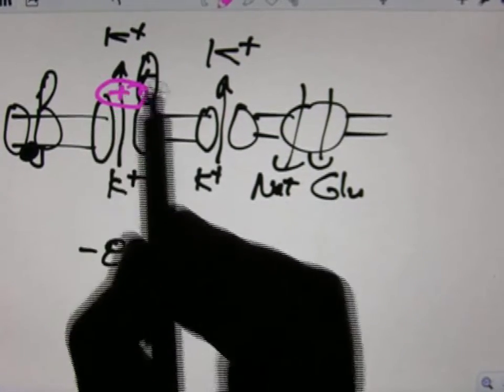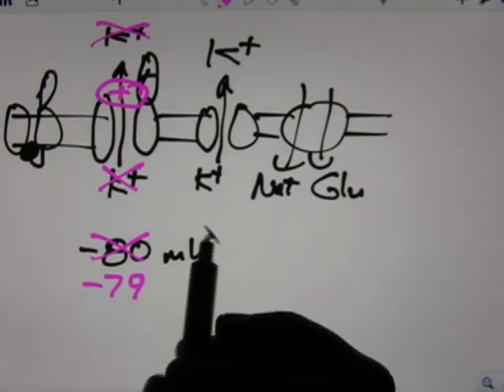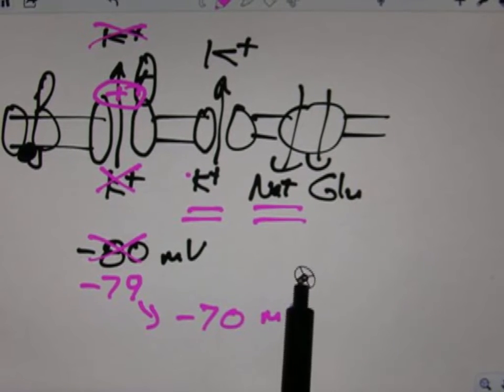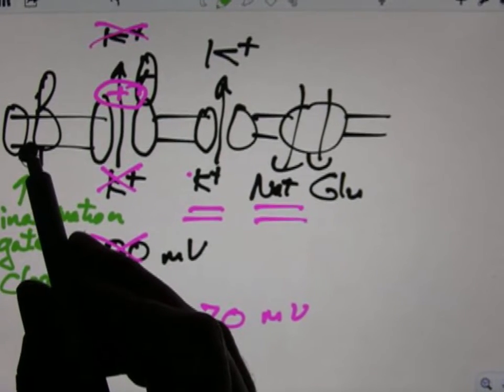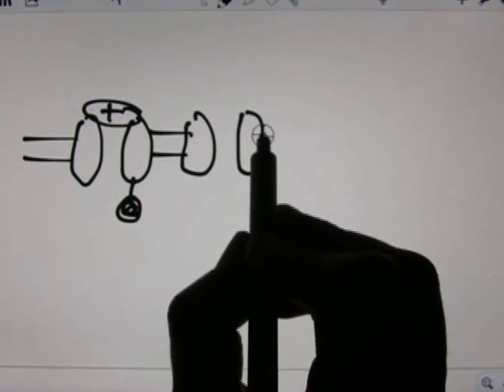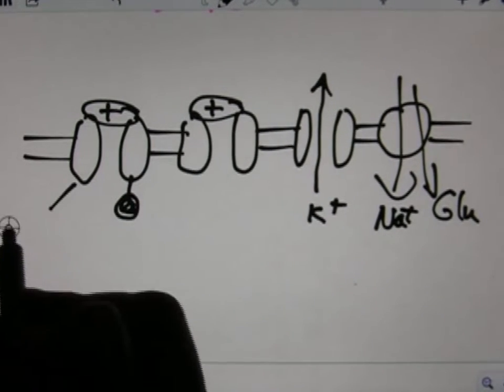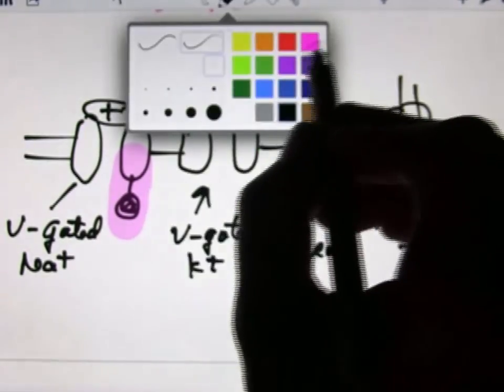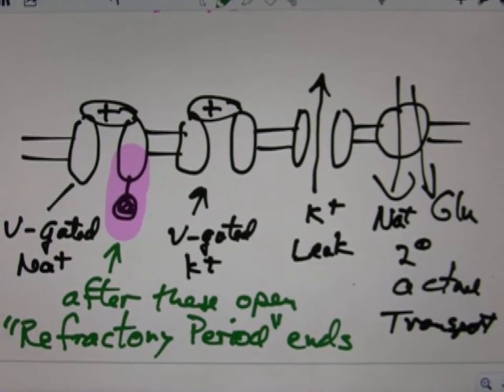AP5 Action Potential Recovery after undershoot and Refractory Period